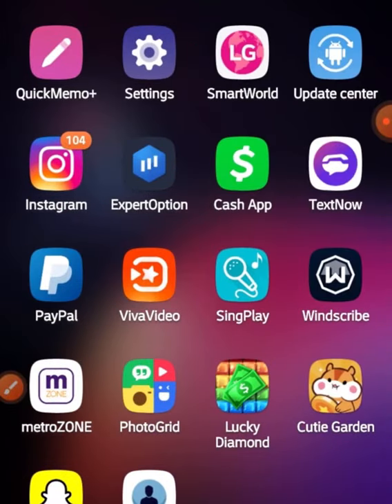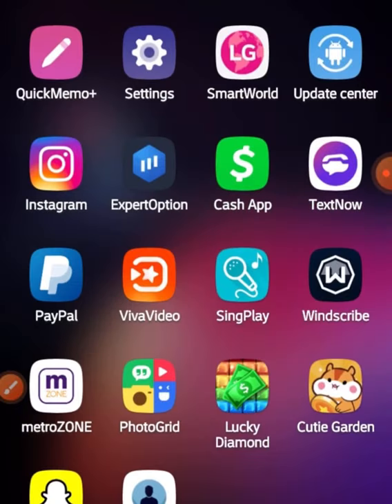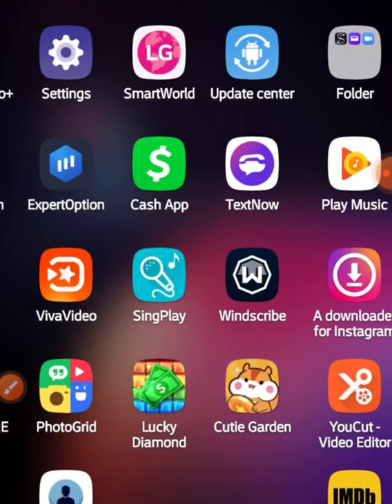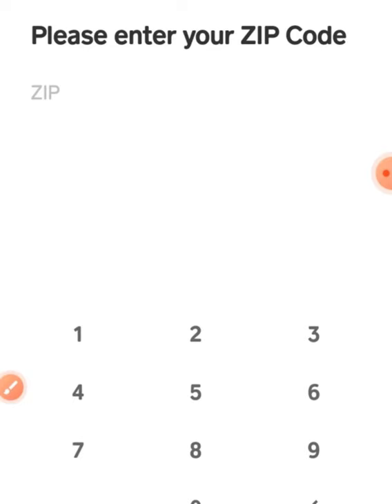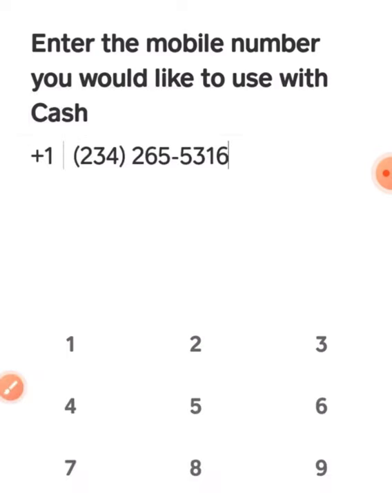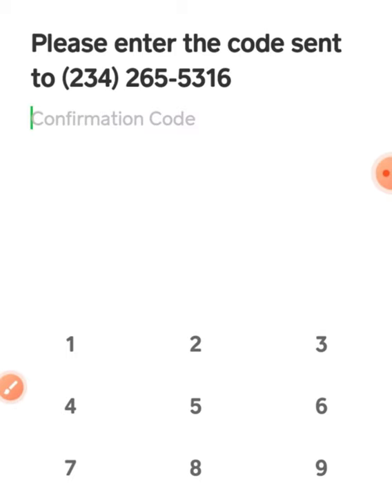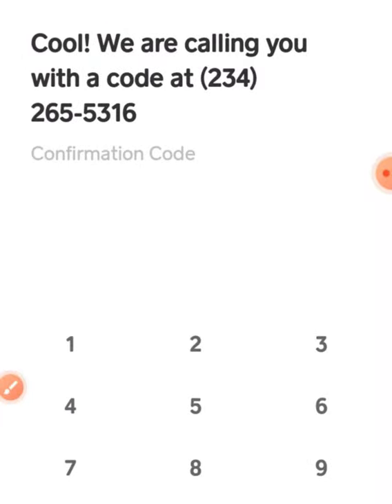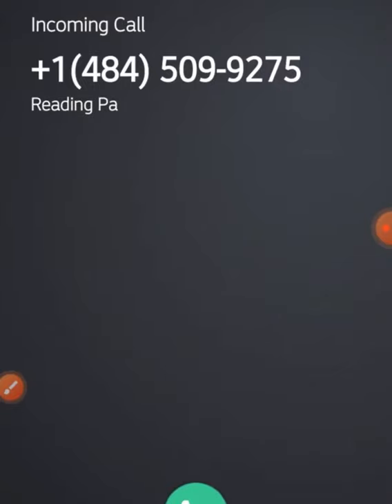How to create a cashapp account in Jamaica 🇯🇲 || 2021 ( watch full video)